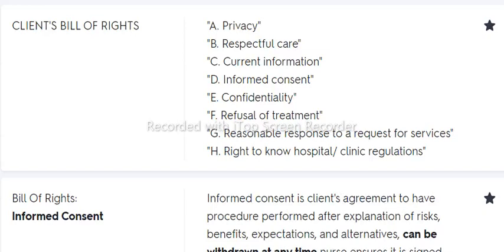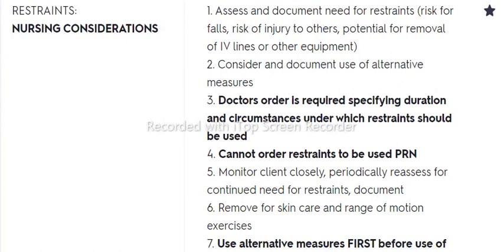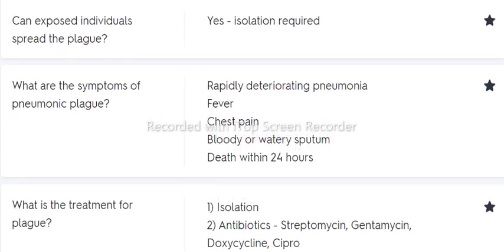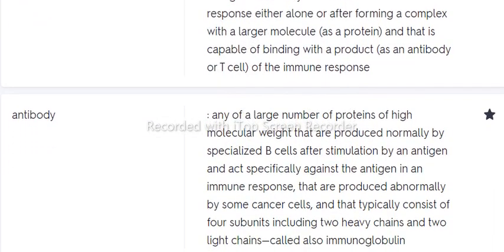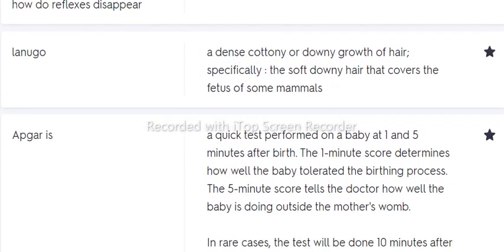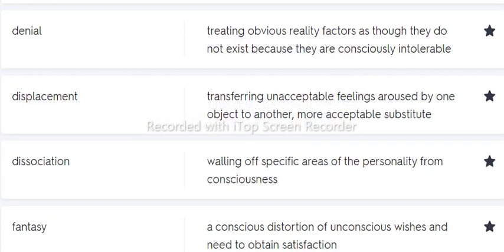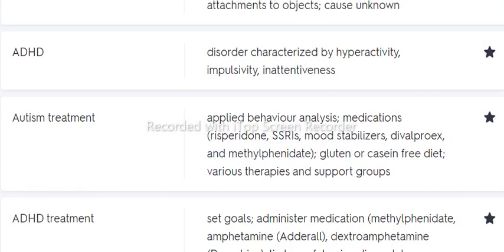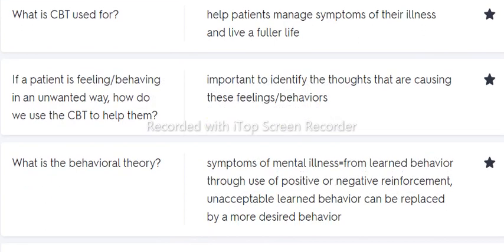NCLEX RN KAPLAN REVIEW 1